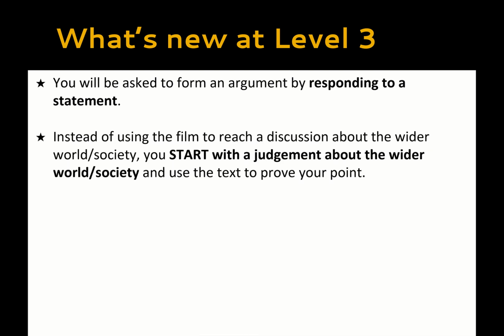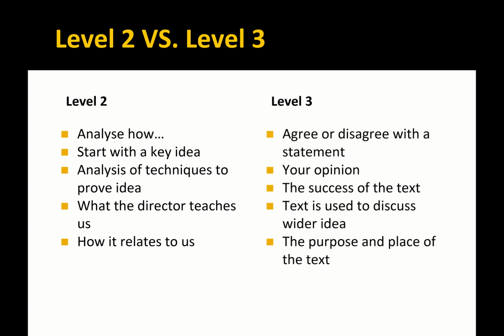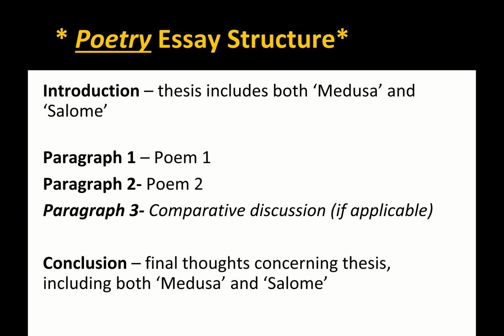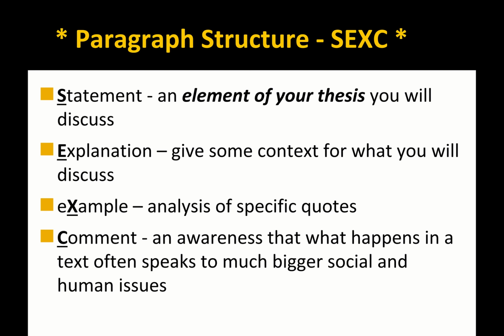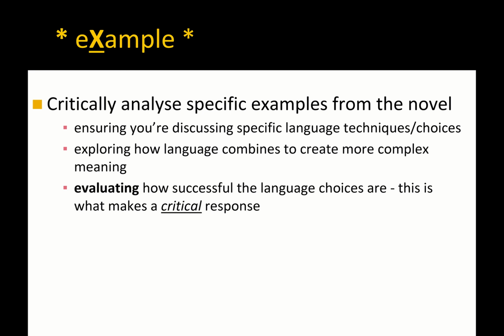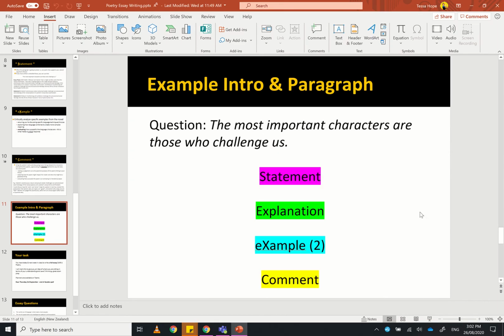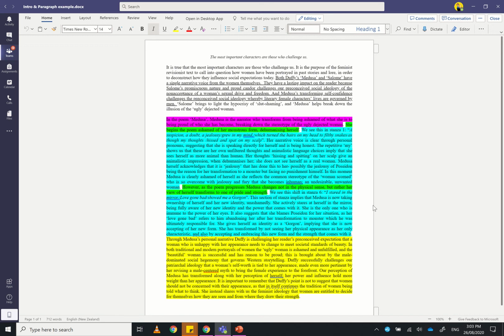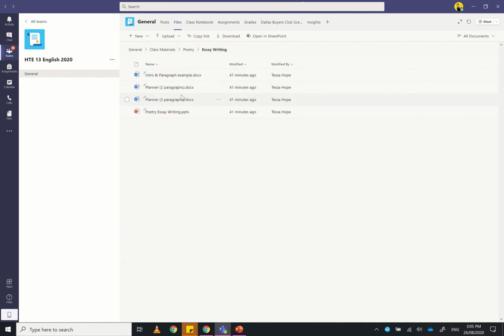L3 Essay Writing Duffy Poetry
How to write an NCEA Level 3 essay for Poetry.